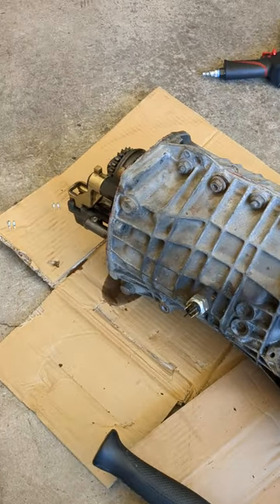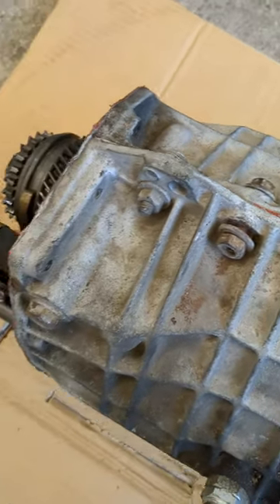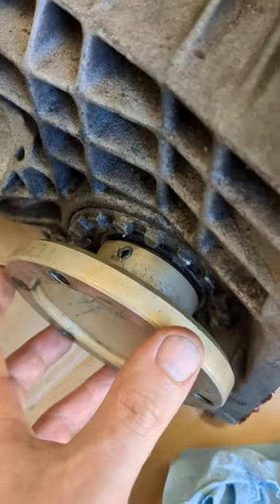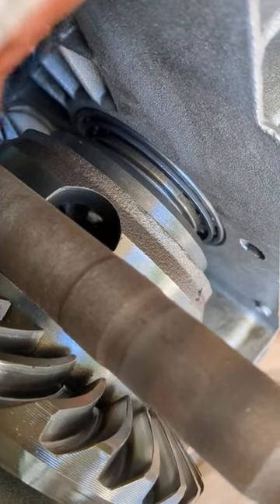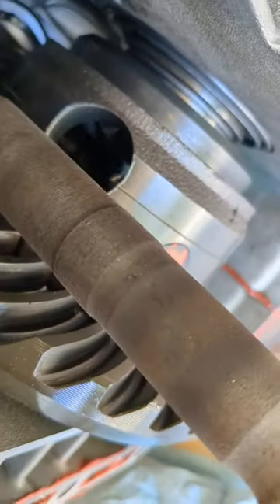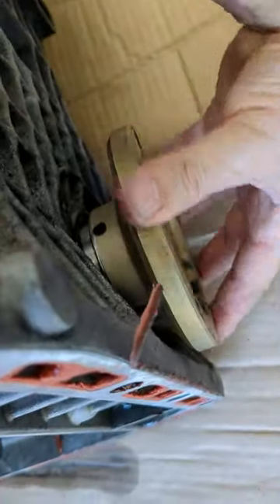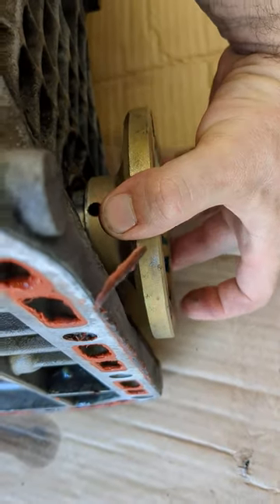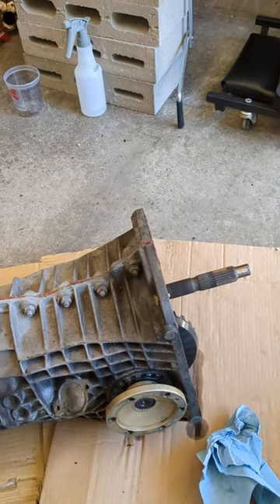checking out DeLorean manual transmission